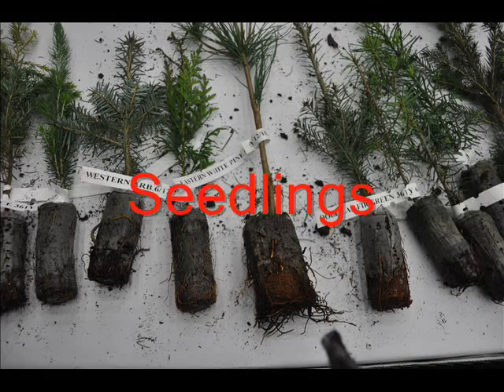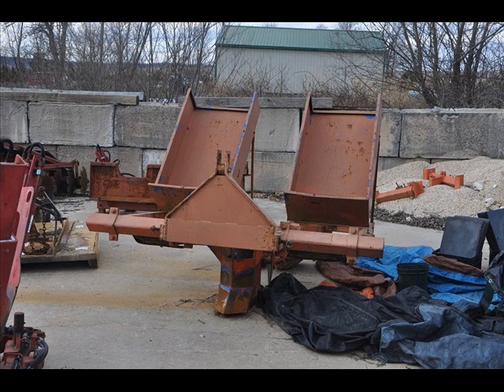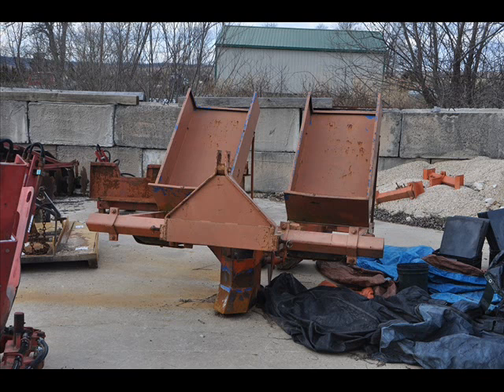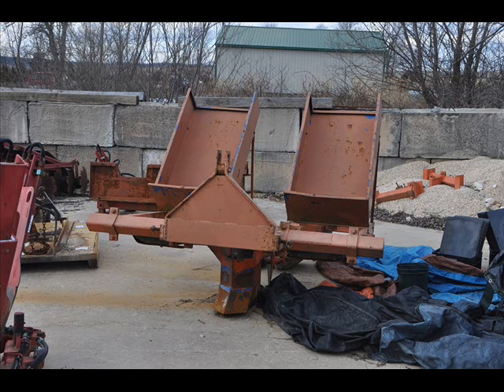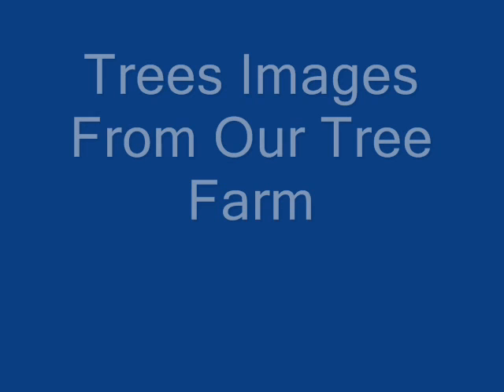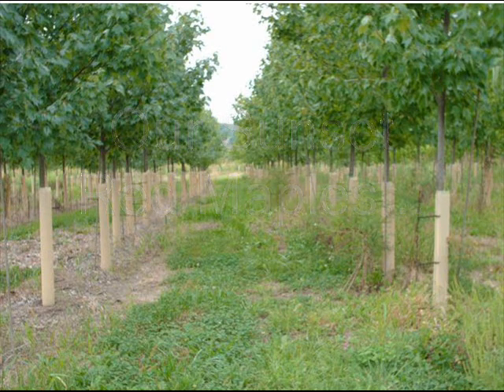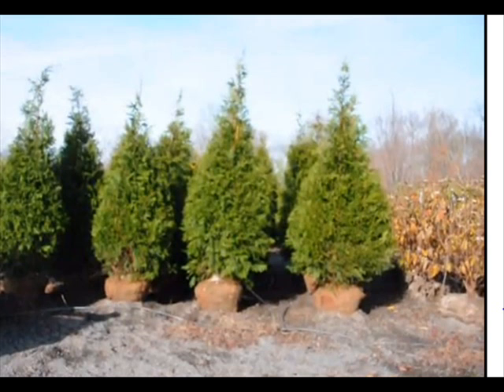Tree Transplanting Equipment For Rent Call us at 215 651 8329 Big Boy Toys